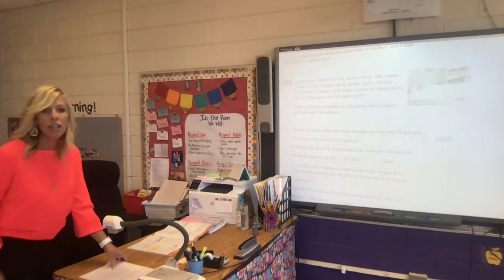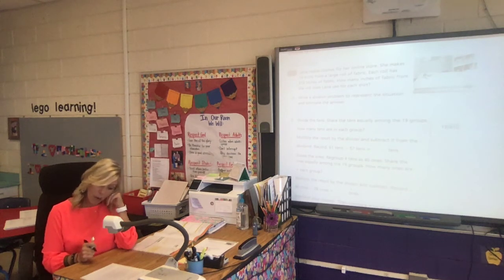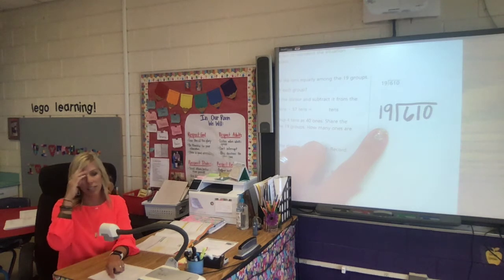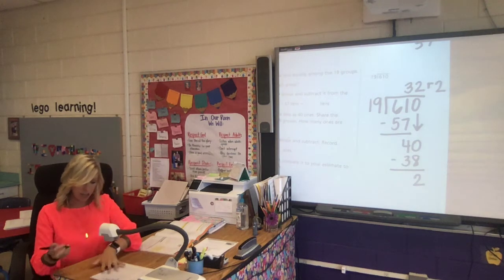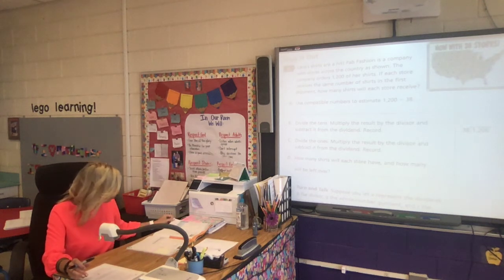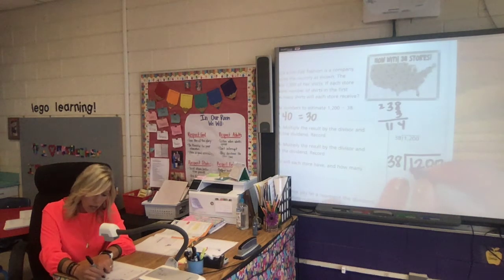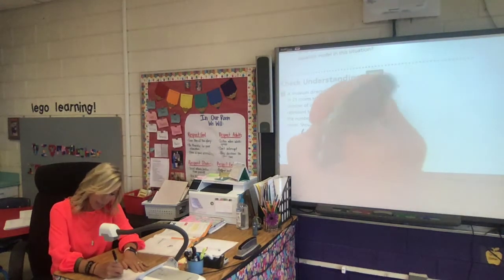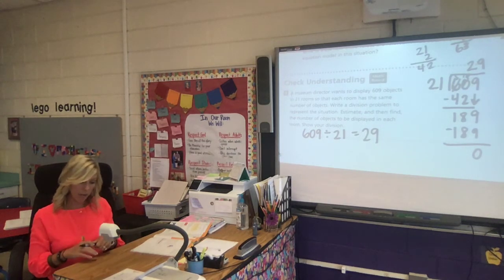Dividing by 2 Digit Divisors